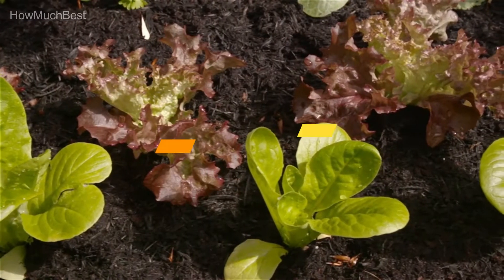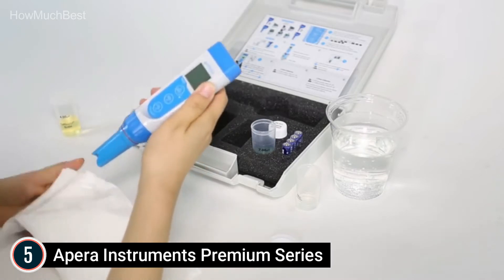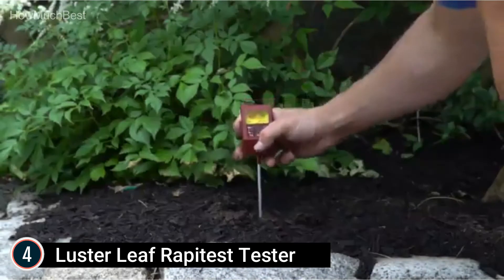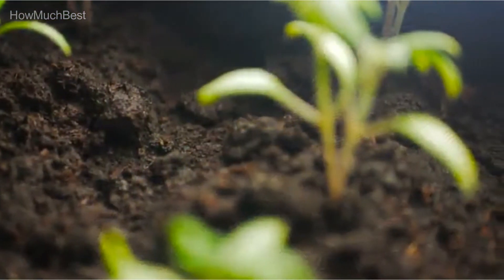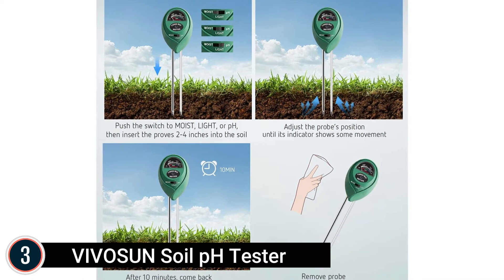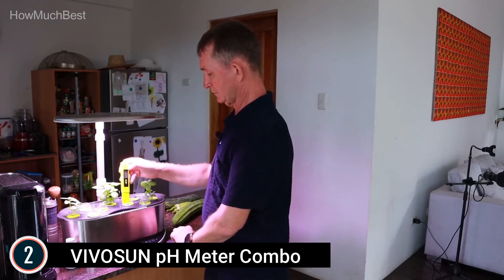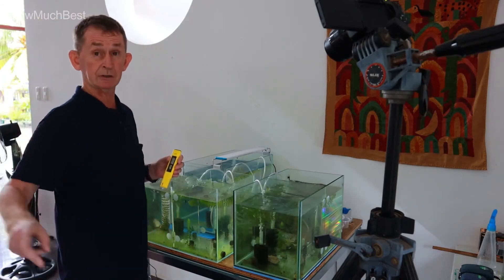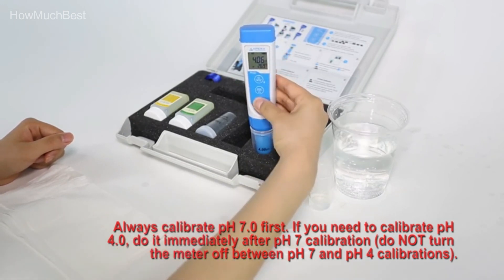Top 5 Best Soil PH Tester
In this video, We listed Best Soil PH Tester, You can check the price or purchase in the description below!

✔ 5. Apera Instruments Premium Series

✔ 4. Luster Leaf Rapitest Tester

✔ 3. VIVOSUN Soil pH Tester

✔ 2. VIVOSUN pH Meter Combo

✔ 1. SONKIR Soil pH Meter